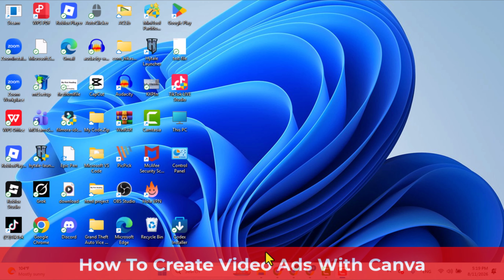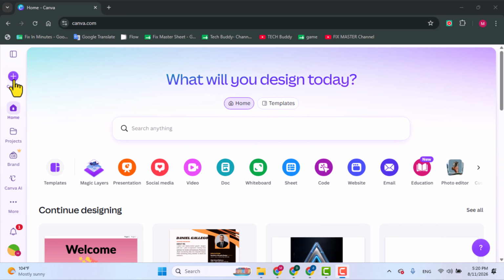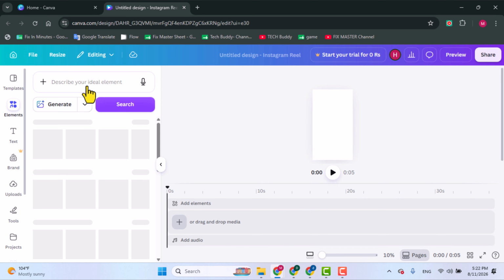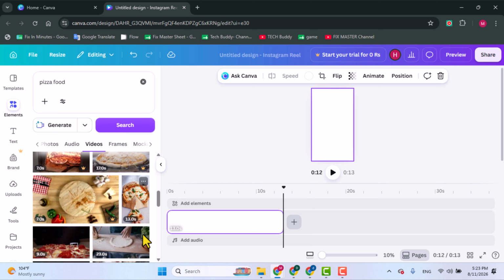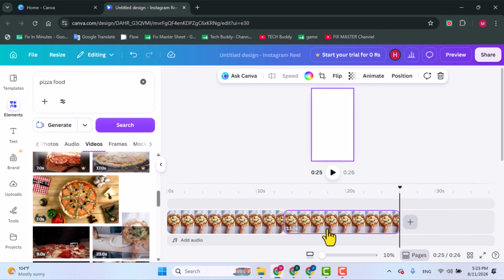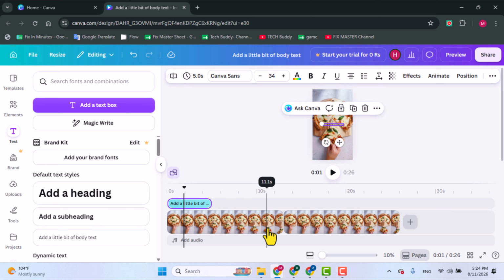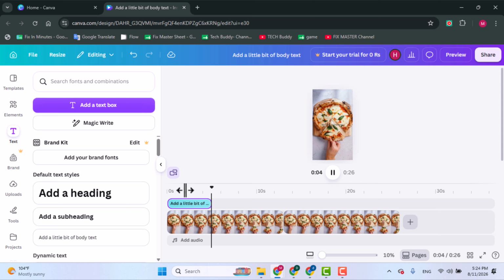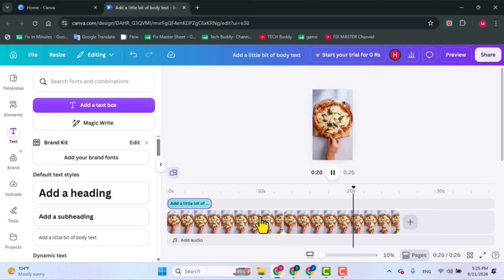How To Create Video Ads With Canva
How To Create Video Ads With Canva. In this video, you'll learn how to create professional video ads in Canva using simple step-by-step instructions. Follow the guide to choose a video ad template, customize text and visuals, add animations, include music or voiceovers, and export your finished ad.